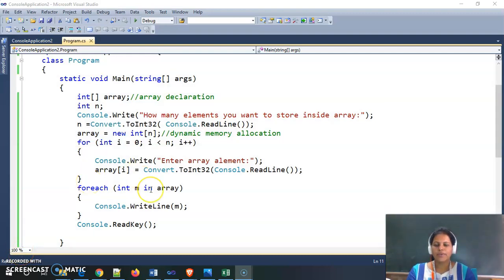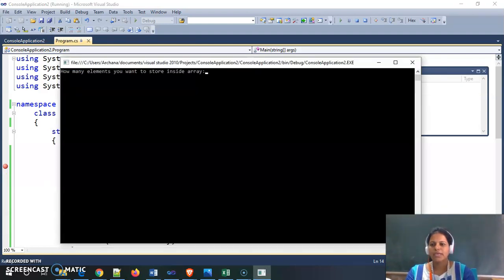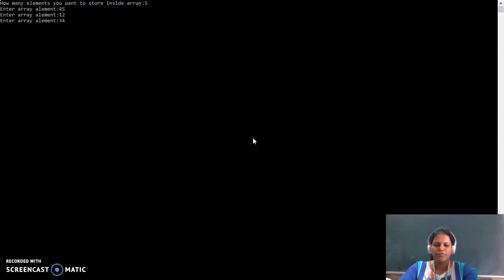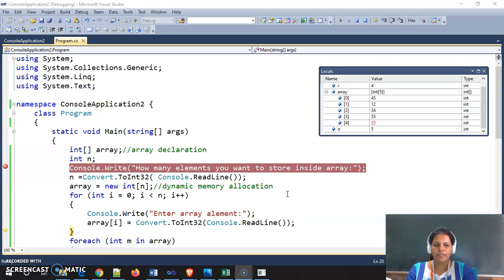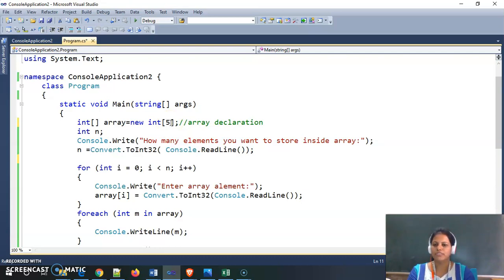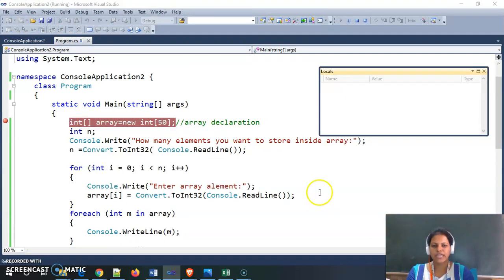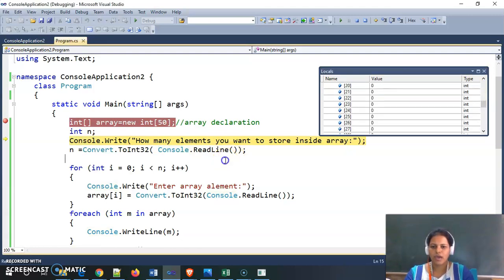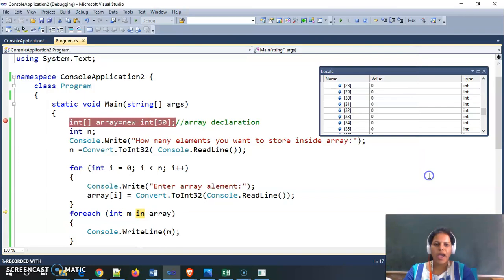Static and Dynamic Memory Allocation For an Array | Static Vs. Dynamic memory allocation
Static and Dynamic Memory Allocation For an Array
Static Vs. Dynamic memory allocation
How memory will be allocated for an array
Memory allocation for an array
Array in C#
Dynamic Memory Allocation For an Array
Memory for an Array
C# fundamentals
C# Basics
C# for beginners